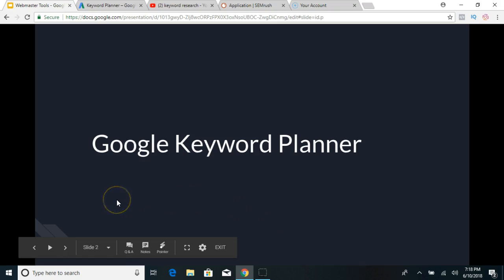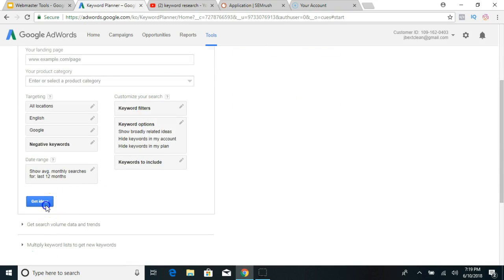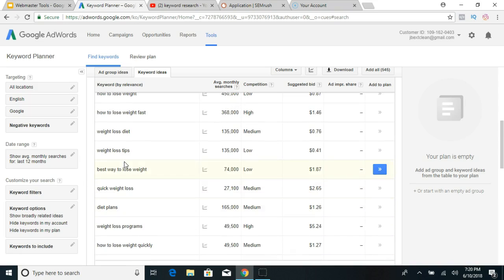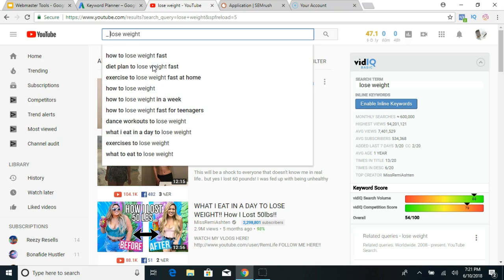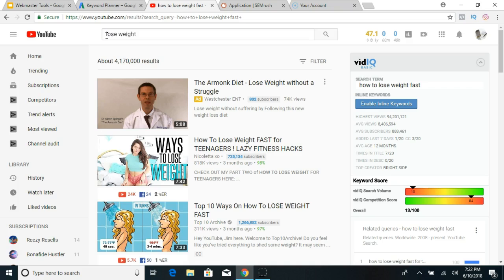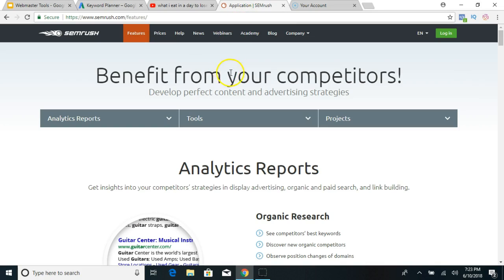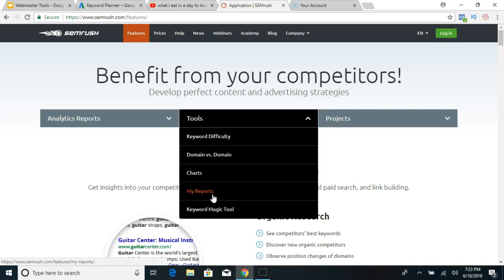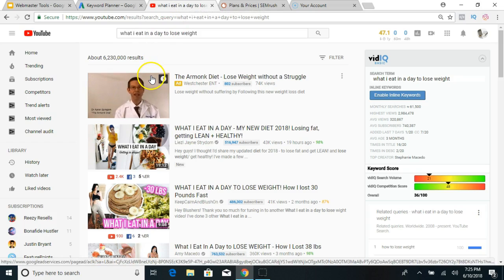Best Keyword Research Tool For Free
Online marketing is never simple. But marketing tools should be! SEMrush originated as an in-house toolkit that we used for our own marketing efforts.